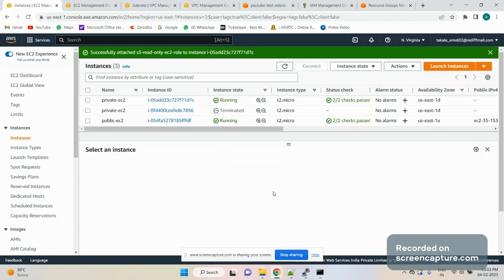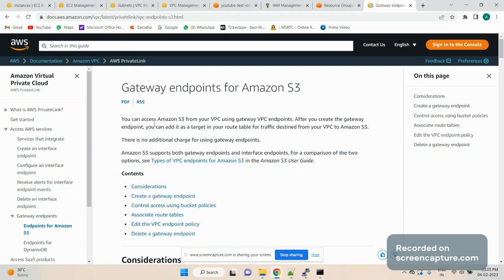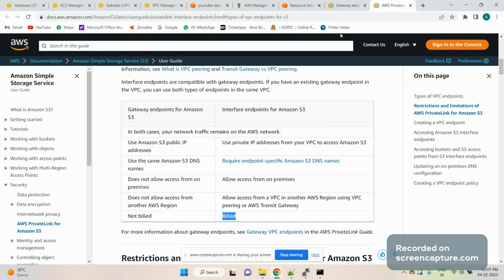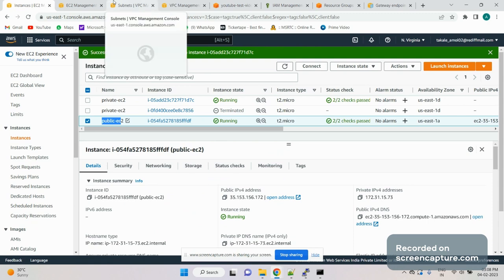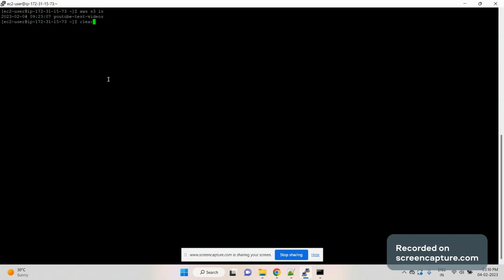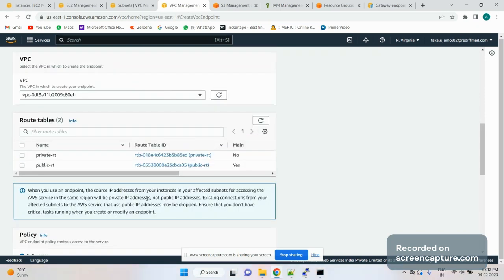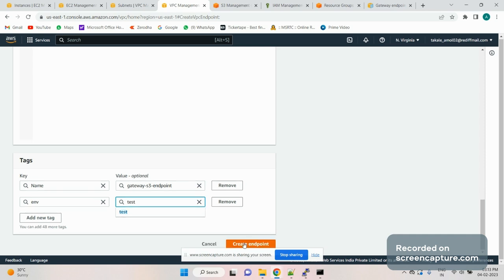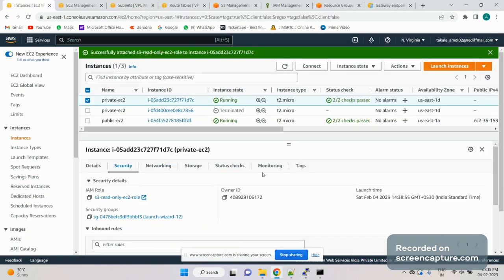How to use Gateway Endpoint to access S3 Bucket from Private EC2 instance?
I want to access S3 bucket from private ec2 instance. We need to use Gateway Endpoint service in this scenario. I have explained you how to configure gateway endpoint service.